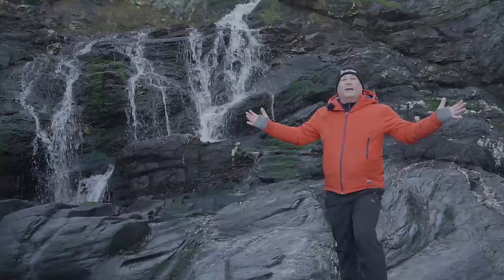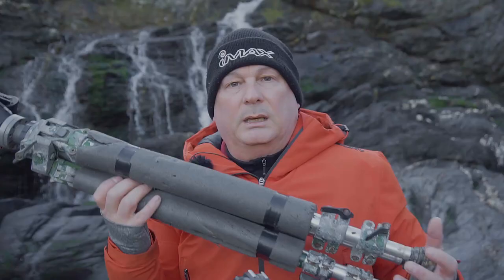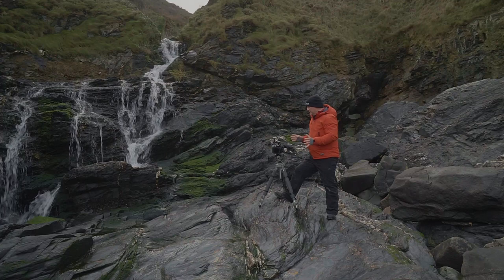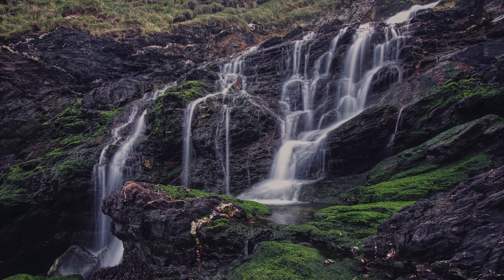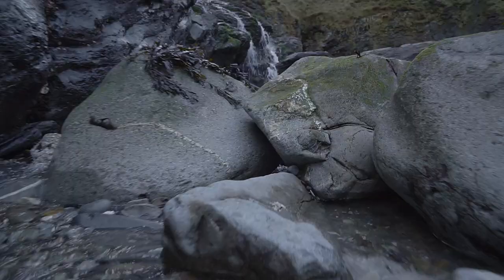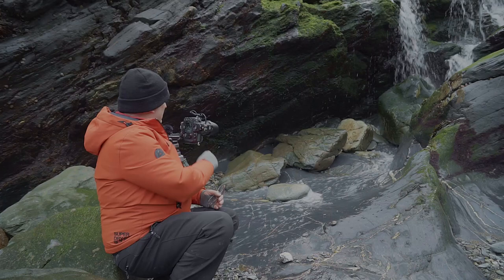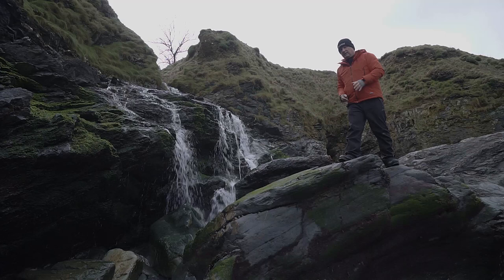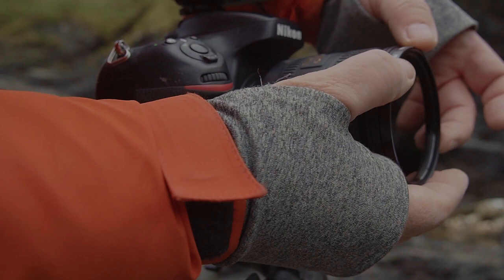How to take dreamy waterfall pictures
You don't need fancy gear to get better at waterfall photography. I show you how to get long exposures with a Hoya PROND1000 filter and use a tripod properly all with a standard kit lens and a DSLR camera.